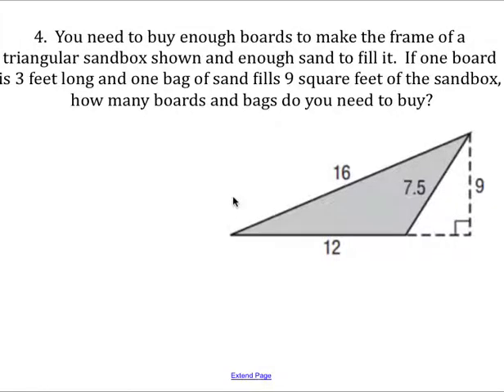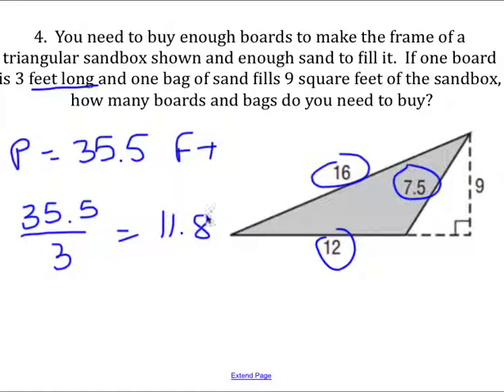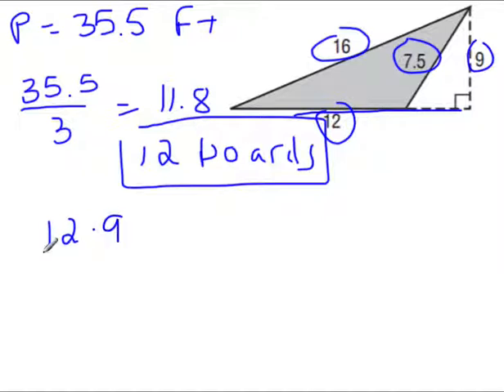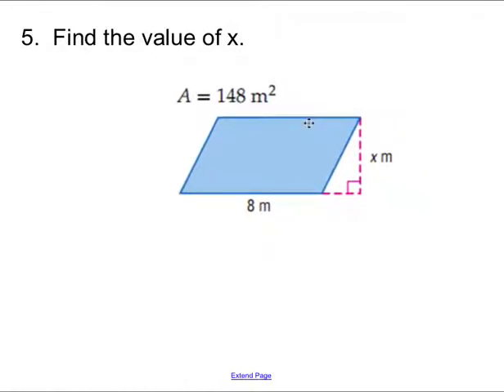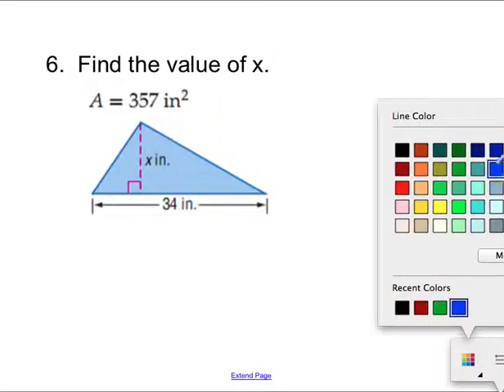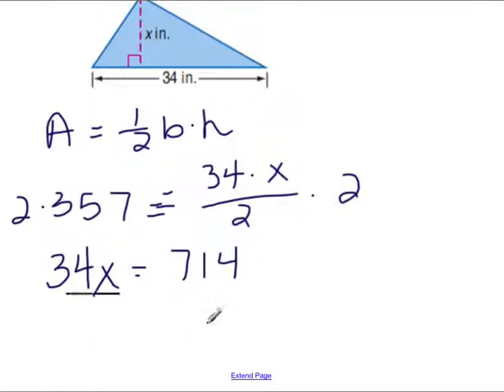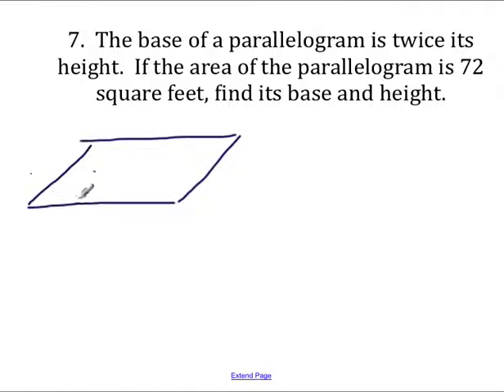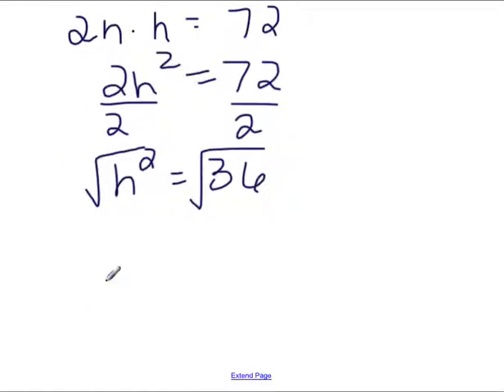Unit 8 Notes 1 Area of Parallelgrams and Triangles Part 2